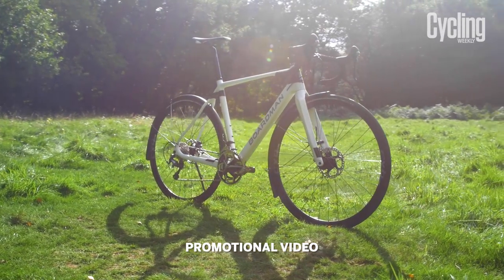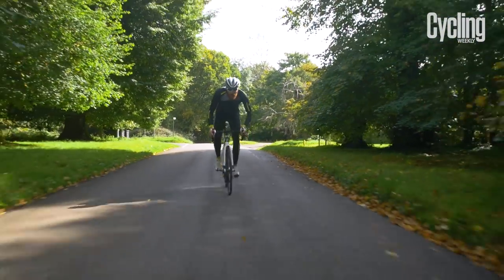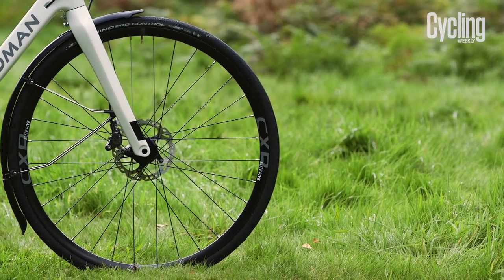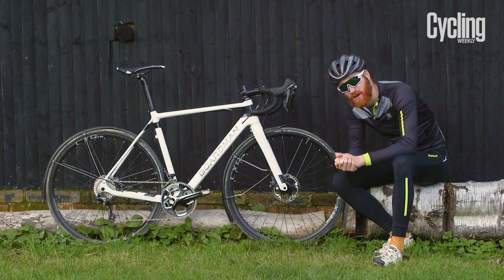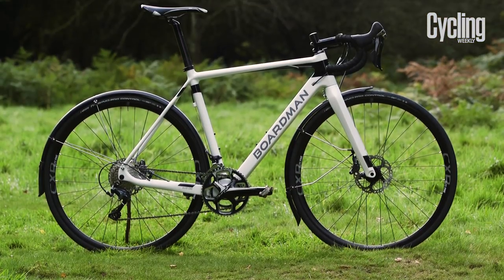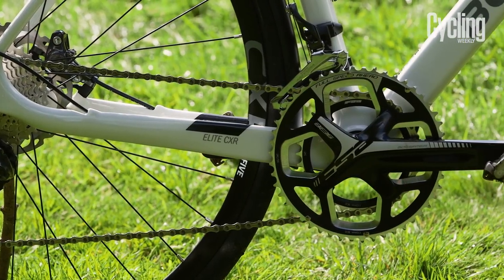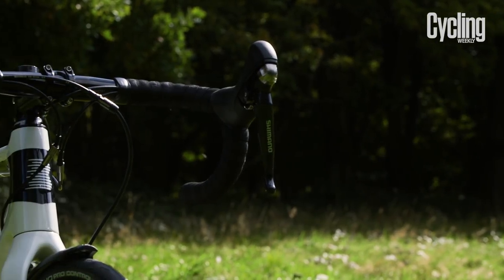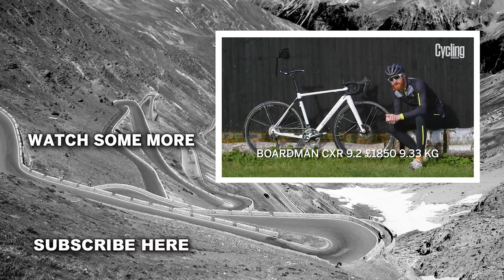Boardman CXR 9.2 | Winter Bikes Special | Cycling Weekly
Like Canyon, Boardman has chosen its cyclocross bike as an ideal platform for a winter road machine. The CXR9.2 Winter Edition uses Boardman’s premium C10 carbon cyclocross frameset, but decks it out with a road-going spec.

So you get Boardman’s rugged CXR Elite Five Disc wheels, as used in Boardman’s premium cyclocross bikes, but fitted with winter road-going Vittoria Rubino Pro Control tyres.

They come in 28mm width, taking advantage of the CXR frame’s wide clearance. The Rubino Pro is Vittoria’s strongest tyre for the worst road conditions, using its graphene compound for grip, durability, speed and wear resistance.

Boardman also fits quality SKS mudguards, using the mounts built discretely into the CXR9.2 frame and fork.

The groupset is smooth-shifting Shimano Ultegra, with a 50/34 compact chainset and 11-32t cassette. Boardman fits an FSA Gossamer Pro chainset, which runs on wide BB386 Evo bearings.

You also get Shimano’s high spec RS785 hydraulic disc brakes and levers for all-weather stopping reliability.

The fully internal cable routing, with the front mech cable routed through the top tube helps avoid contamination and
helps keep shifting sweet.

For a comfortable ride, Boardman finishes off the CXR9.2 Winter Edition with a Prologo Nago Evo saddle and its own carbon seatpost, which together add some compliance over uneven surfaces. The bars and stem are alloy and from Boardman too.

Kitting out its cyclocross bike for road use means that the CXR9.2 Winter Road Edition inherits the stable geometry needed for off-road use, with a long wheelbase and low fork angle, which provide a lot of confidence to ride fast over wet, dirty road surfaces.

You still get the lively handling which cyclocross riders need to negotiate tricky off-road courses too. And with its cyclo-cross underpinnings, there’s the option to fit knobbly tyres and take to the hills on the CXR9.2 too.

Frame: Boardman CXR C10 carbon
Fork: Boardman CXR Disc carbon
Size range: XS – XL
Weight: 9.33kg
Groupset: Shimano Ultegra, FSA Gossamer Pro chainset
Gear ratios: 50/34, 11-32
Wheels: Boardman CXR Elite Five Disc
Tyres: Vittoria Rubino Pro Control 28mm
Brakes: Shimano RS785 hydraulic disc
Bar: Boardman Elite alloy
Stem: Boardman Elite alloy
Seatpost: Boardman Elite SLR Carbon Twenty
Saddle: Prologo Nago Evo 141